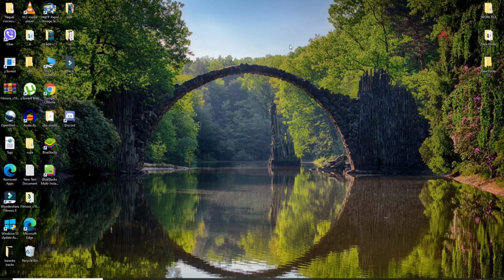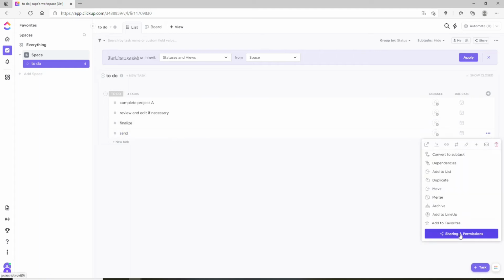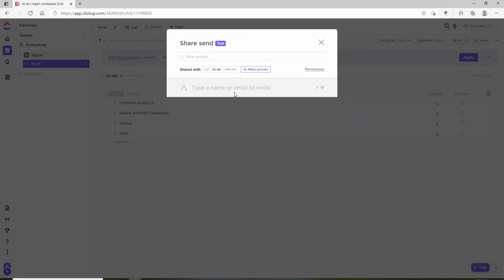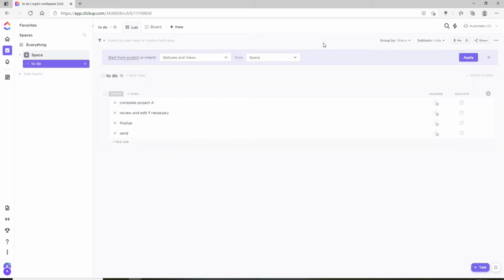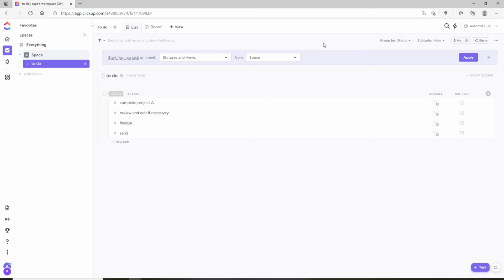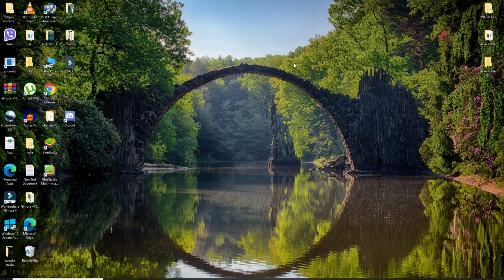How to Add Someone on ClickUp WorkSpace? Add People to WorkSpace